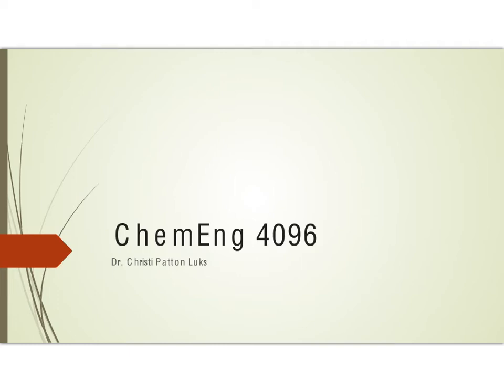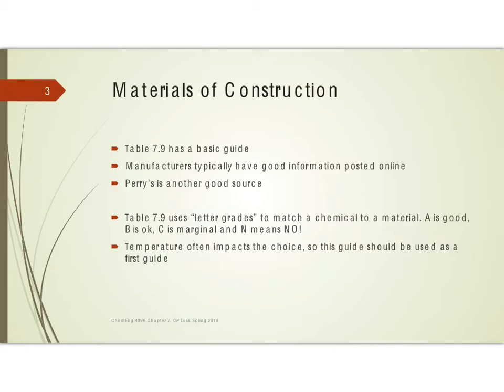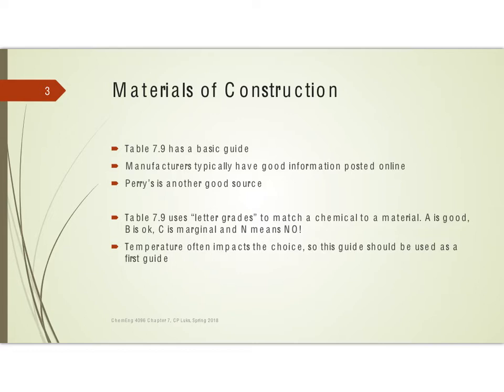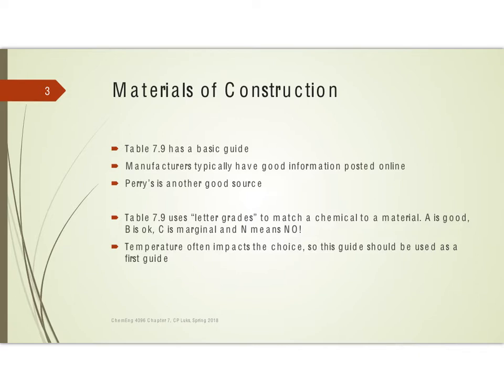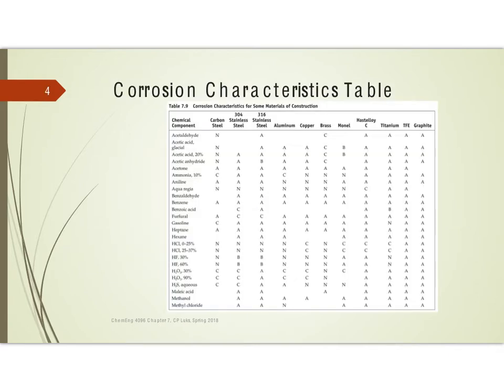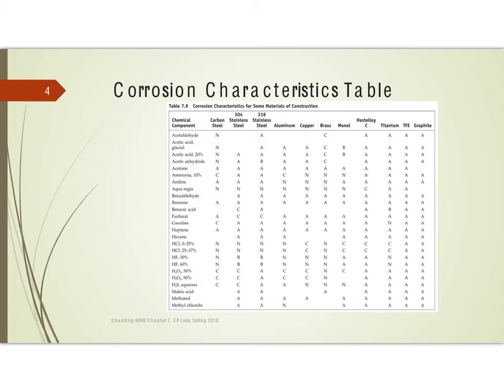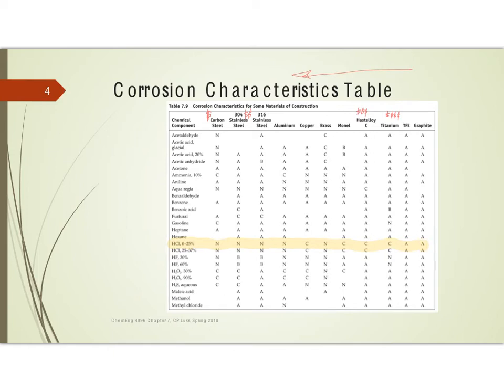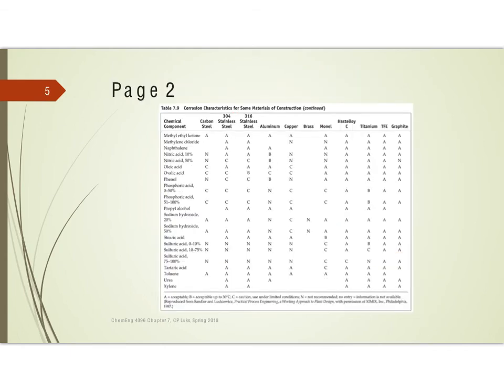07h Materials of Construction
This lesson concludes our study of Turton et al’s chapter 7. We look at how we select the appropriate material of construction for our process equipment. This project was created with Explain Everything™ Interactive Whiteboard for iPad.